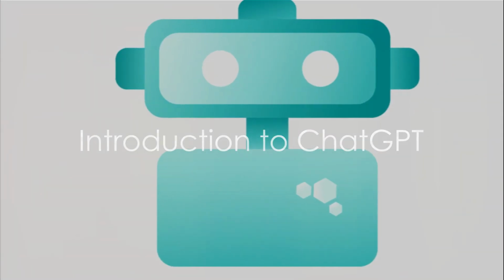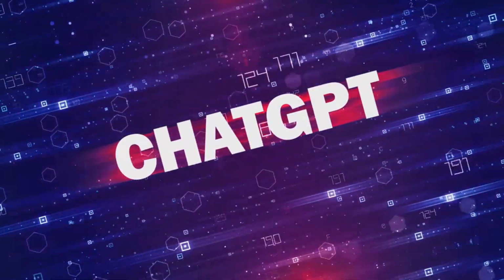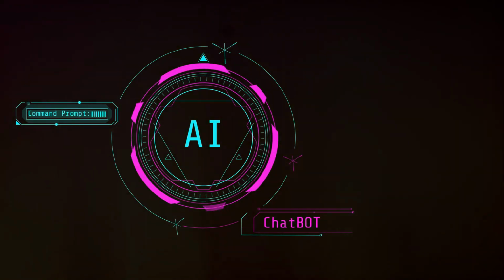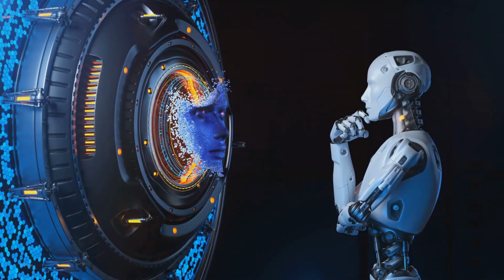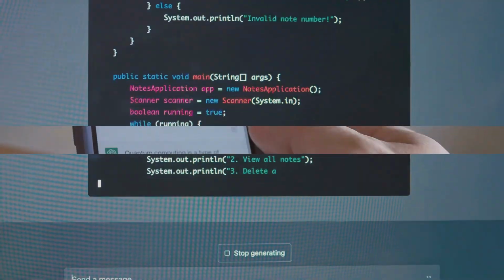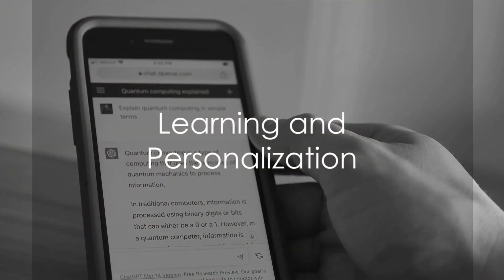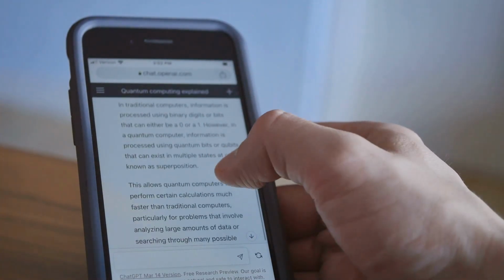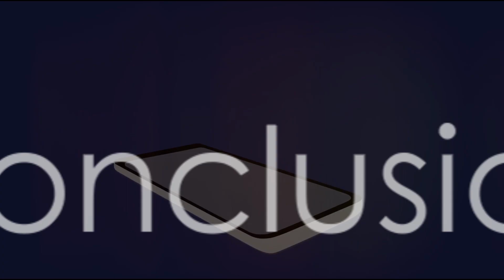ChatGPT for Beginners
ChatGPT for Beginners: Your AI Chat Companion by ERRTHNG
OUTLINE:

00:00:00 Introduction to ChatGPT
00:00:12 Getting Started
00:00:32 Engaging in Conversation
00:00:48 Exploring Features
00:01:05 Providing Feedback
00:01:23 Learning and Personalization
00:01:38 Conclusion